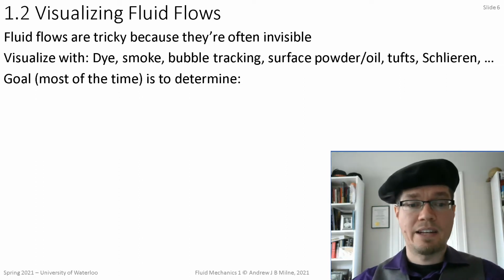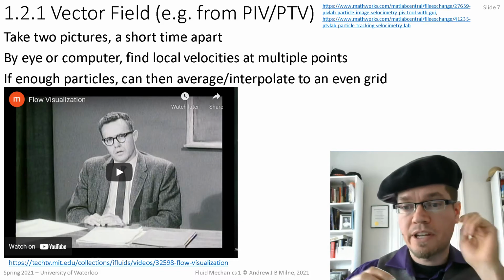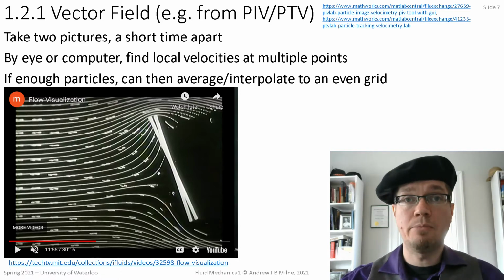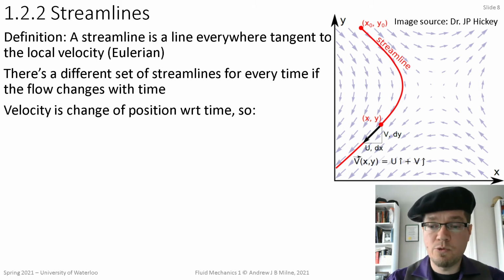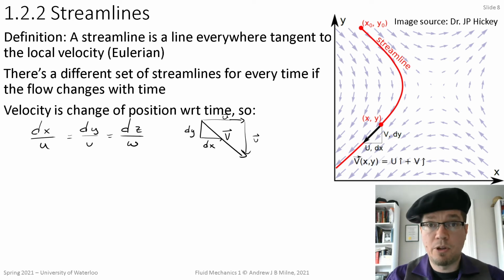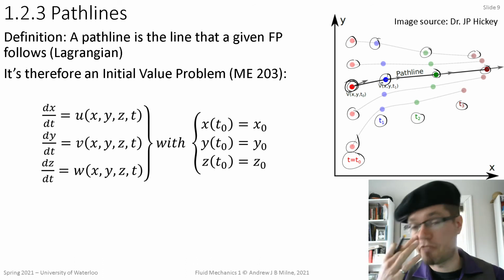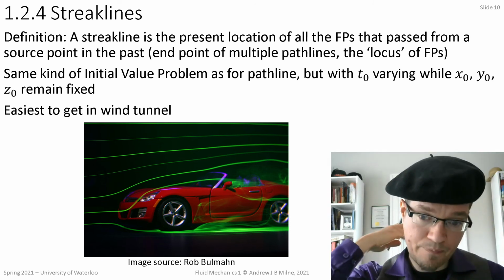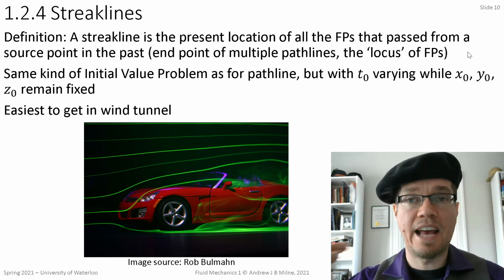Section1 2 FlowVisualization